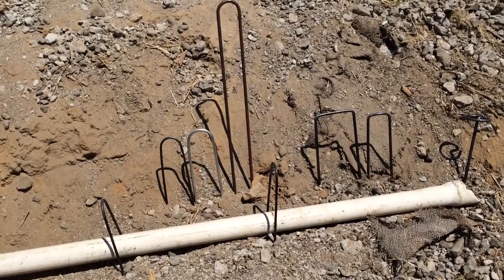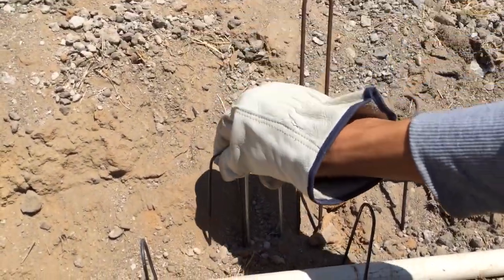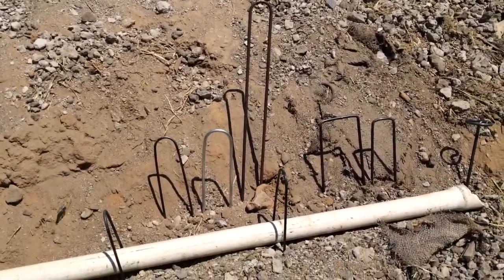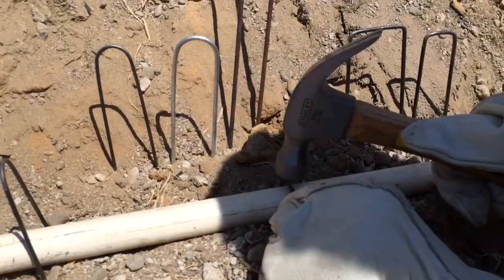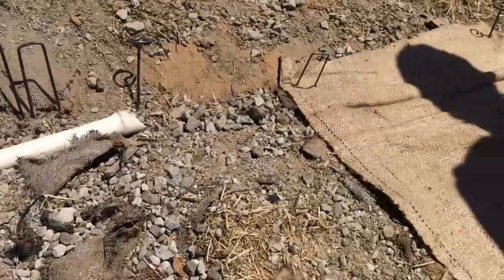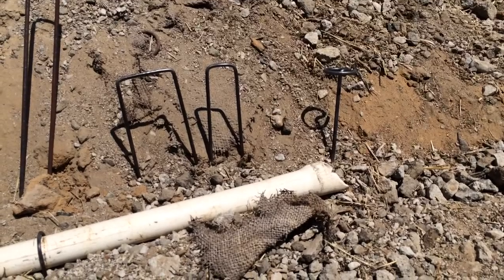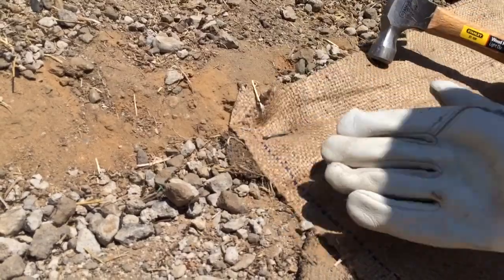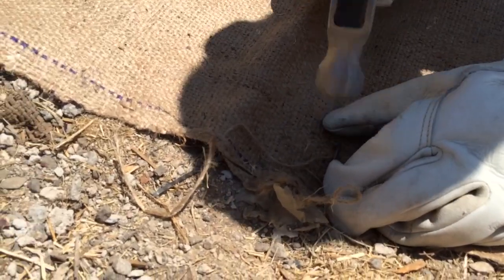How to Apply Landscape Staples, Sod Staples & Garden Stakes? - Sandbaggy.com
Here are our different sod staples: round top, square top, circle top pins.

1.) Round top sod staples: standard 6-inch sod staples, 6-inch galvanized sod staples (don't rust, last longer), 12-inch sod staples (used for very soft soil)
Installing round top sod staples on PVC pipe:
1. Separate each staple by 1-2 feet
2. With gloves on, hammer each staple into the ground to anchor the pipe

2.) Square top sod staples: standard 1-inch wide, 2-inch wide. Primarily used to anchor ground cover for grass/turf and dog fences.
Installing square top sod staples on ground cover:
1. Separate each staple by 1-2 feet
2. With gloves on, push the staple into the ground as far as possible and hammer down the rest
Hard soil makes it harder to hammer the staple into the soil.

3.) Circle top pins: 8-gauge versus 11-gauge for 6-inch square top staples. Much more heavy duty, gets the job done much quicker. It's better for large jobs but are more expensive.
The larger top makes it easier to push or hammer into the ground.

FAQs
If you're curious, here's the difference between round top and square top sod staples:

For some of us who aren't sure what a square top sod staple means, it is the type of sod staple with a flat top. Meanwhile, round top sod staples are rounded at the top. So the difference is the uses of each of these sod staples. Our square top sod staples are typically used for securing landscape fabric, weed barrier fabric, dog fences & electric fences, controlling weed, securing synthetic turf, and holding sod. Meanwhile, our round top sod staples are typically used to hold down irrigation pipes and PVC pipes.

How to figure out what gauge & size of landscape staples (sod staples) should one buy?

To start out, we will discuss the differences between gauges in landscape staples. On the Internet, you’ll find landscape staples that are 8 to 15 gauge. The lower the gauge, the thicker and stronger the metal. Currently, we sell 8 gauge, 9 gauge, and 11 gauge landscape staples. Our 8 gauge landscape staples are primarily used for compacted soil, while our 11 gauge landscape staples are used for looser soil. If your soil is compact, it may be a good idea to purchase lower gauge landscape staples so that the staples does not snap while you are hammering it into the ground. For most applications, our 11 gauge sod staples will work.
Regarding the size of the landscape staple, the most common size is 6" x 1" x 6". If your soil is not too compact and not too loose, this size will suit your needs. But if your soil is loose, it may be a good idea to purchase landscape staples that are either 9" x 1" x 9" or 12" x 1" x 12", which will ensure that the landscape staple does not move after installed into the ground.